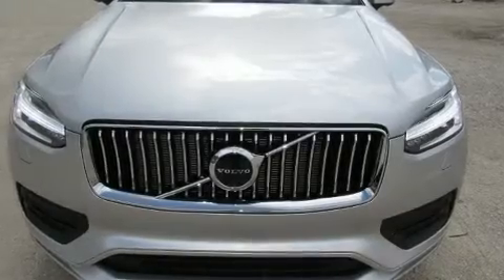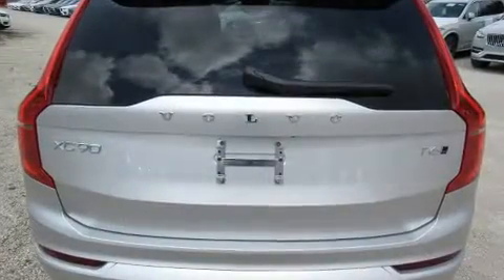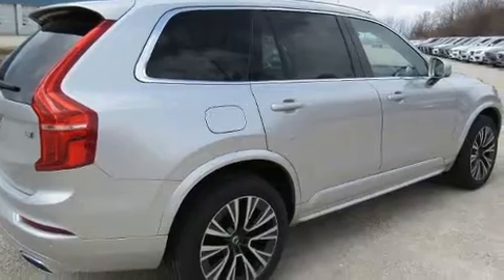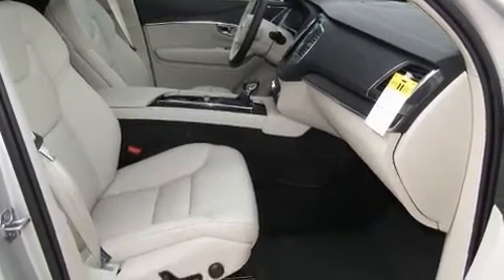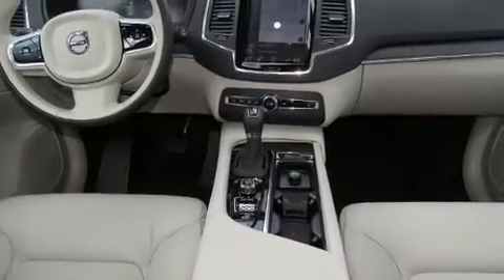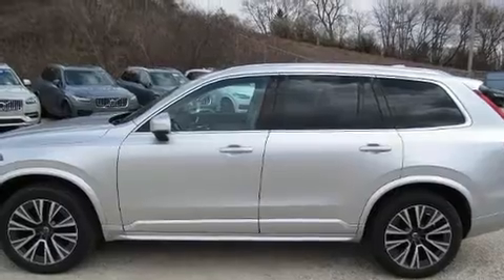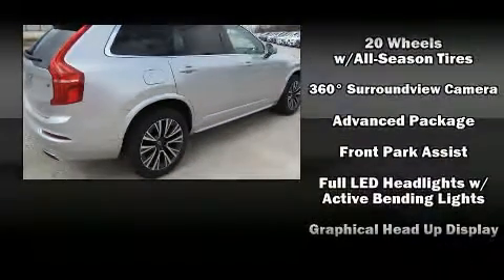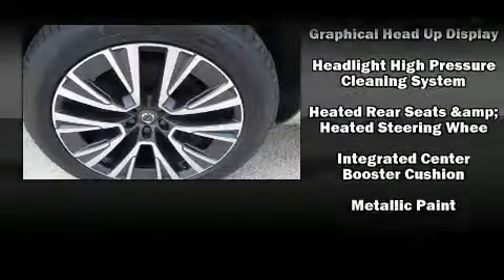2020 Volvo XC90 T6 Momentum 7 Passenger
Load your family into the 2020 Volvo XC90. Smooth gearshifts are achieved thanks to the 2 liter 4 cylinder engine, providing a spirited, yet composed ride and drive. A turbocharger further enhances performance, while also preserving fuel economy. Top features include heated front seats, automatic dimming door mirrors, power front seats, front dual-zone air conditioning, heated steering wheel, heated door mirrors, rain sensing wipers, and the power moon roof opens up the cabin to the natural environment. Volvo ensures the safety and security of its passengers with equipment such as: dual front impact airbags with occupant sensing airbag, head curtain airbags, traction control, brake assist, anti-whiplash front head restraints, a security system, an emergency communication system, and 4 wheel disc brakes with ABS. With electronic stability control supplementing mechanical systems, you'll maintain precise command of the roadway. Our experienced sales staff is eager to share its knowledge and enthusiasm with you. We'd be happy to answer any questions that you may have. We are here to help you.